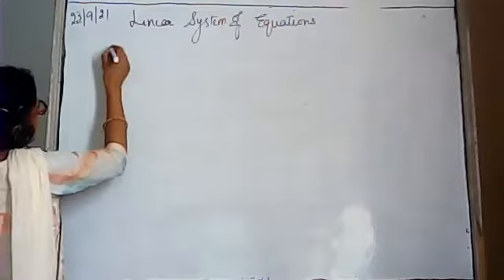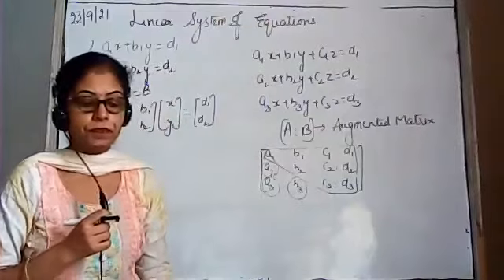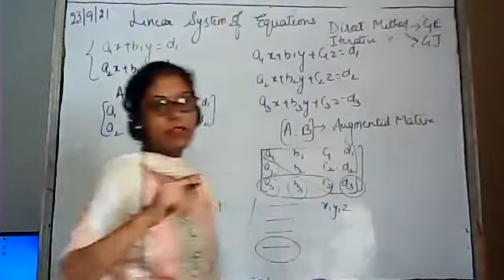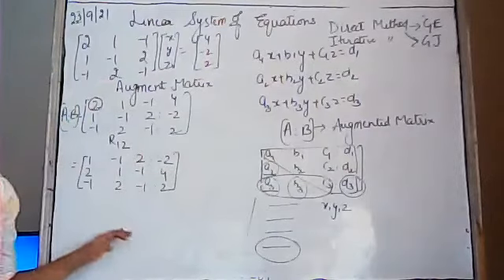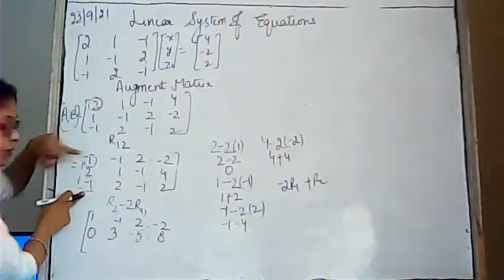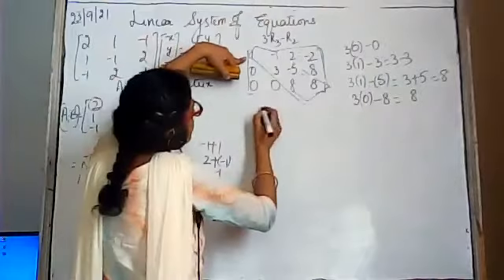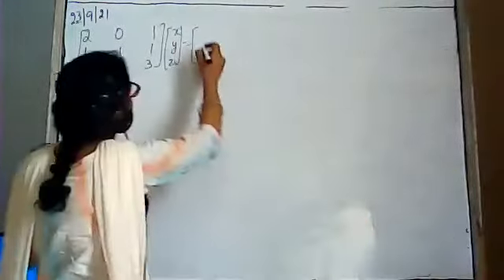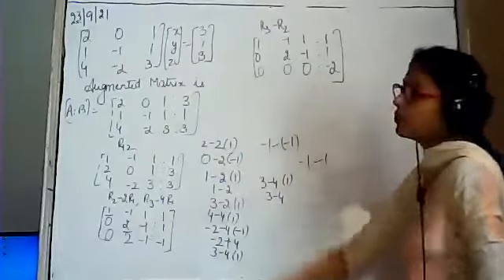Gauss Elimination Method